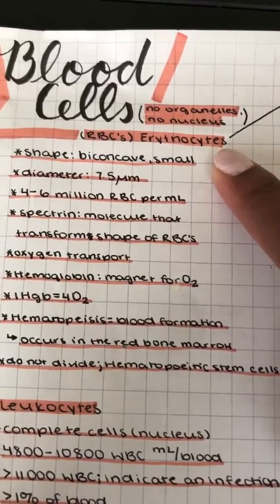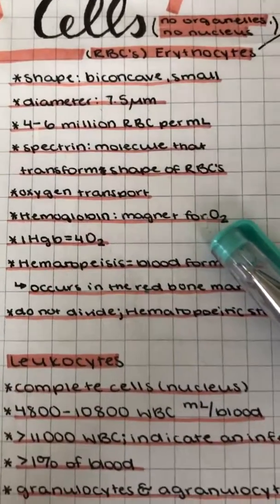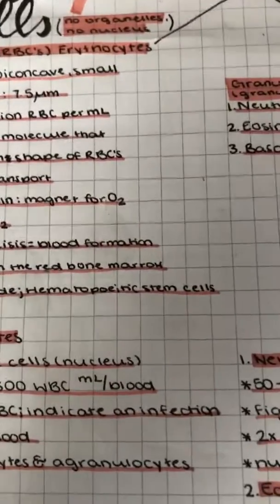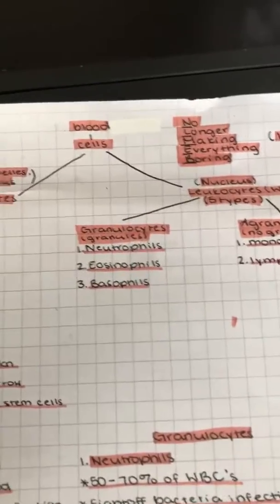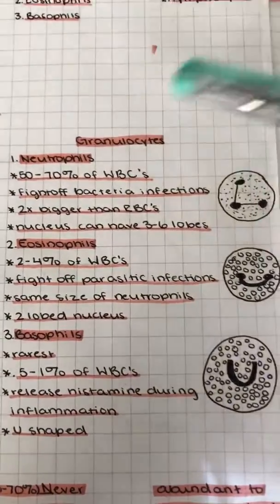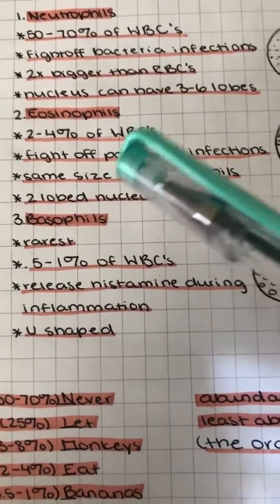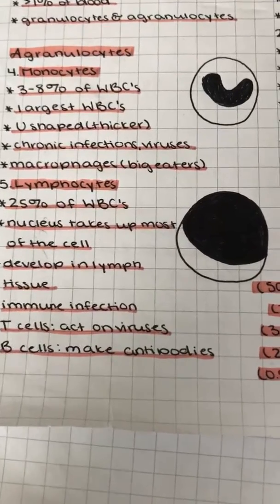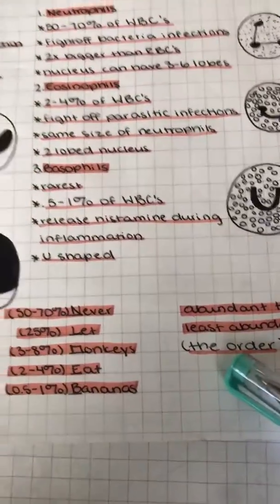RBCs and WBCs Review